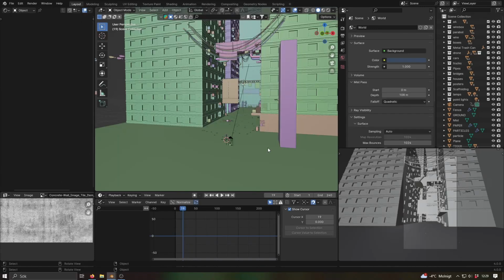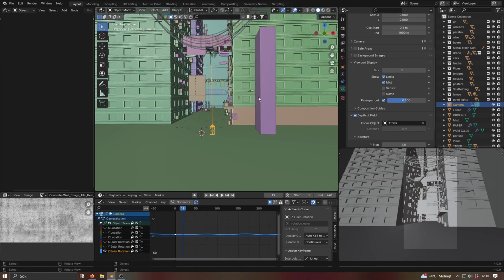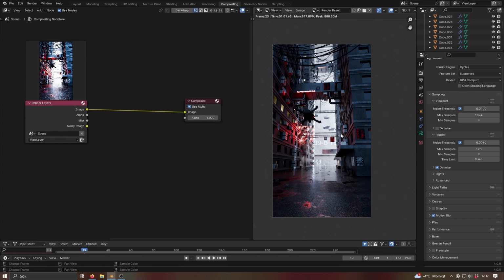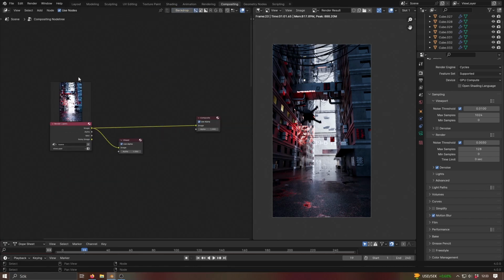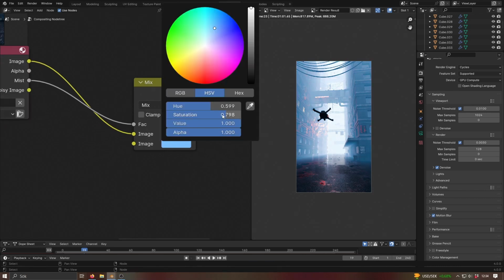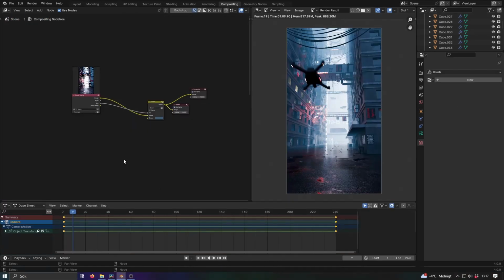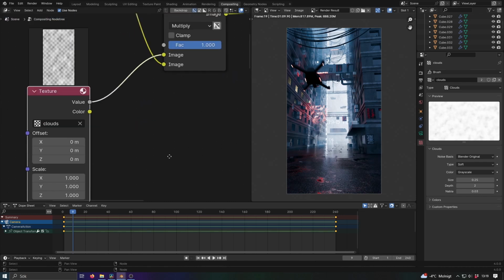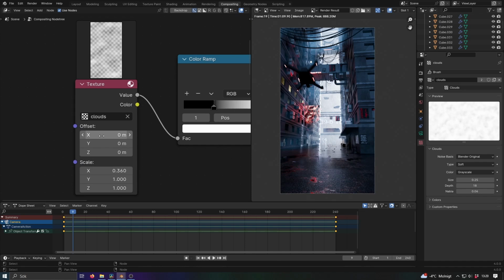Blender Mist Pass Tutorial